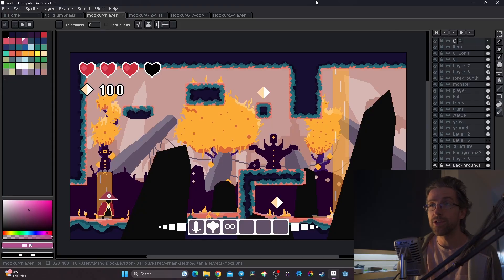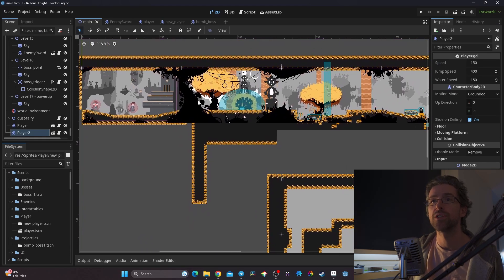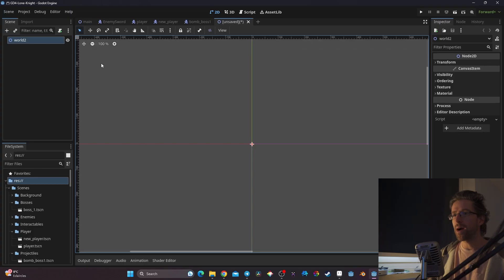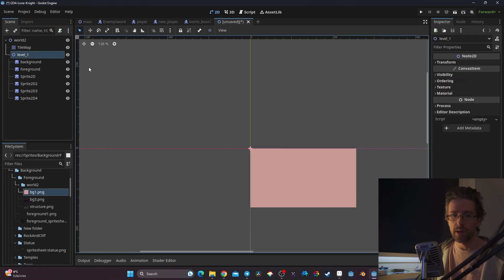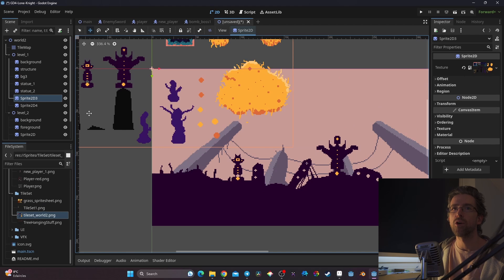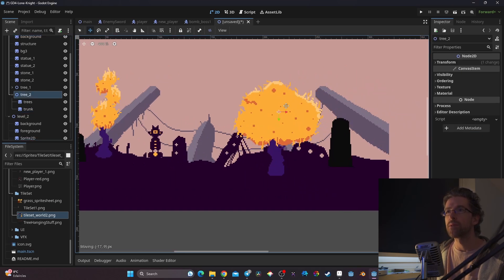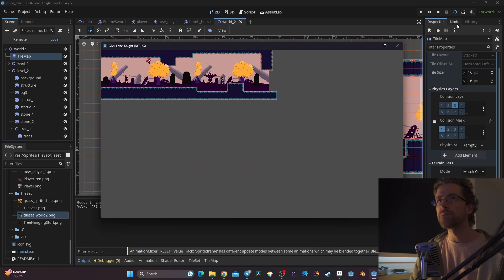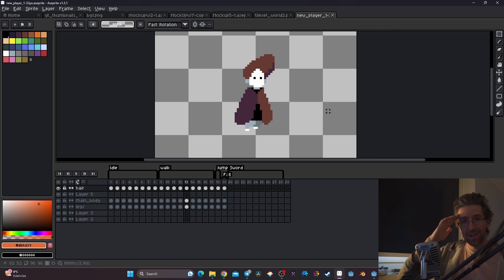Designing world for my Metroidvania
Here I'm showing you how I'm building my world for my 2D Metroidvania made with Godot 4.2. Wishlist the game if you like it! :)

**Udemy Course:**
Create a procedurally generated 2D Roguelike in Godot 4:

Timeline:
00:00 Introduction
00:21 Overview of the different design I have created
02:56 Cleaning the background of my level
04:37 Saving the tileset to import it in godot
05:17 Going back to Godot
05:31 My technic to build world fast
10:11 Using region to create element of the background in a modular way
15:15 Tilemap timelapse
16:00 Importing the player and testing my level
16:35 Importing the camera of the first world
17:42 Bringing the draft of the new player and showing the new animation
19:10 Outro